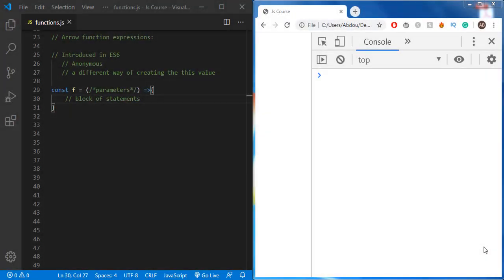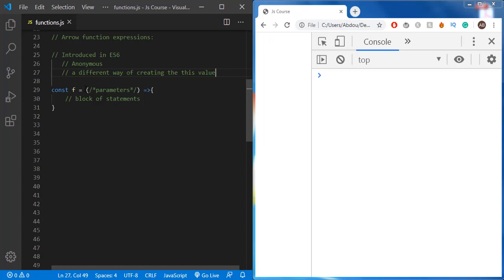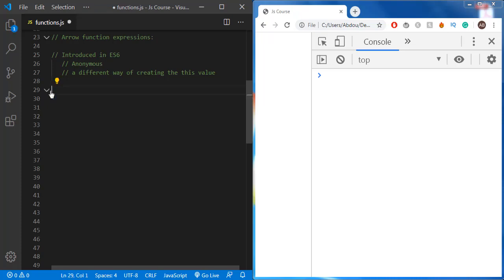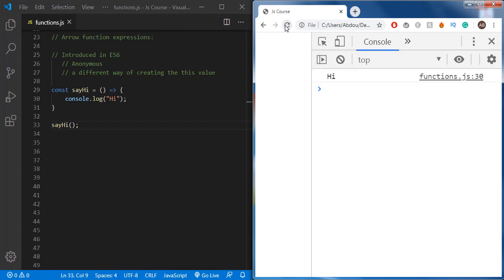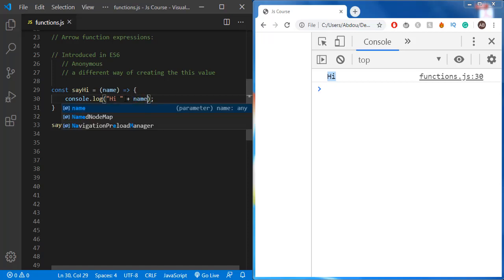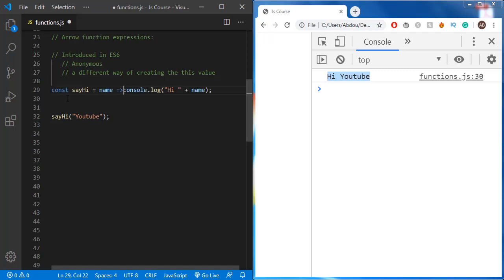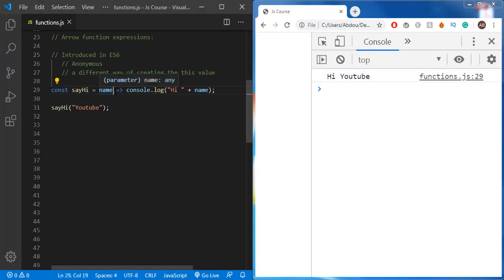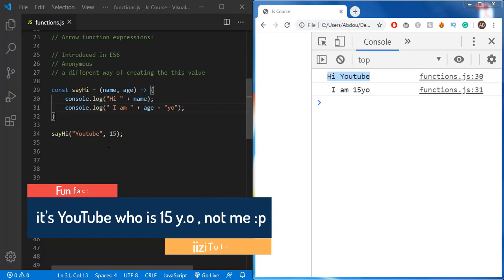#12 JavaScript Functions - Arrow Functions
In this video you will learn about JavaScript Functions ,and  mainly Arrow Functions  in Javascript and how to use them. This lesson is part of  the JavaScript Basics for Beginners course.